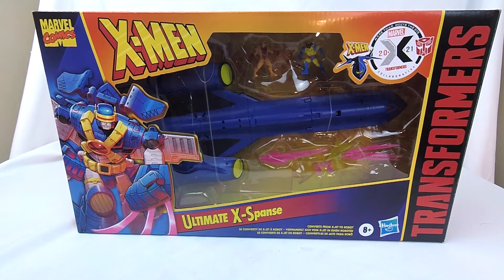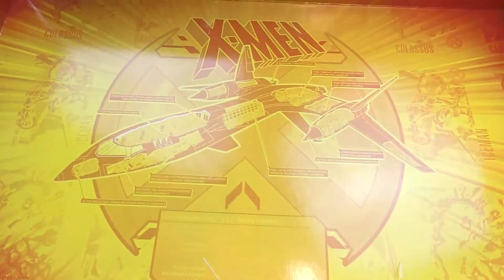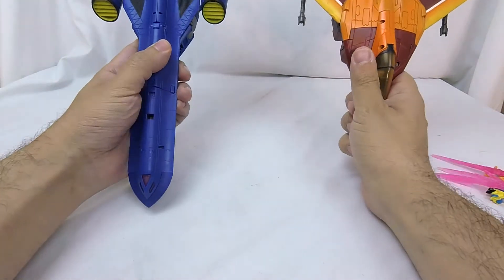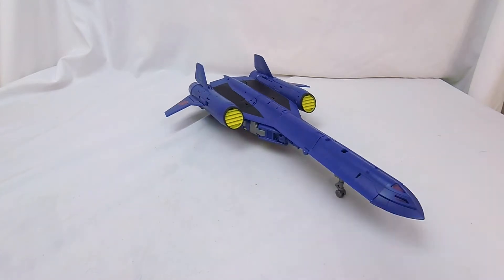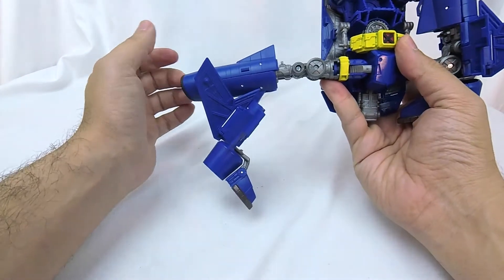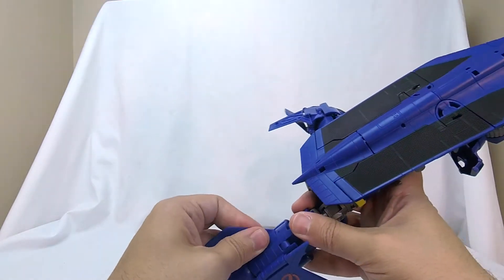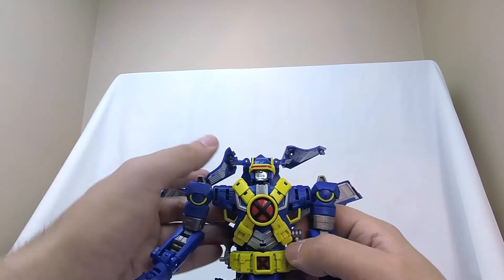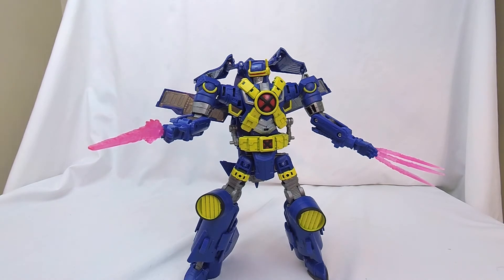Conversion Conversations: Transformers Collaborative Ultimate X-Spanse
Today on Conversion Conversations Cameron is bringing abck all his '90's nostalgia with a noew Transformers Crossover! Transformers Generations Collaborative Ultimate X-Spanse turns from a very beautiful rendition of the '90's X-Men blackbird into a really cool looking robot mode and has all the color that you crave from a '90's toy! Check out this amazingly sleek looking custom X-Men Blackbird with these beautiful blues and yellows, then be wowed by the  transformation and the incredible layered robot parts that make the final Ultimate X-Spanse robot form! Is this a mutant cybertronian that is a member of X-men on earth? Come find out today!